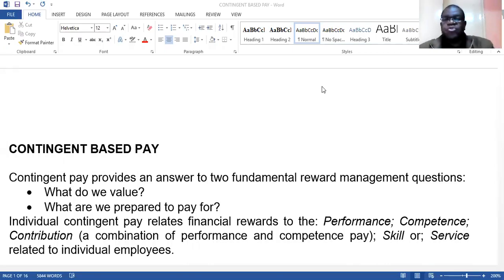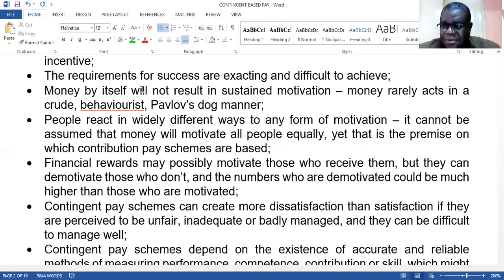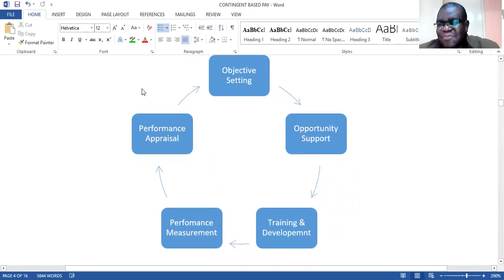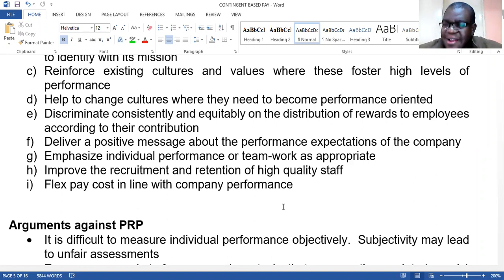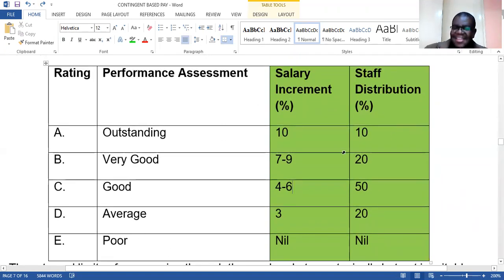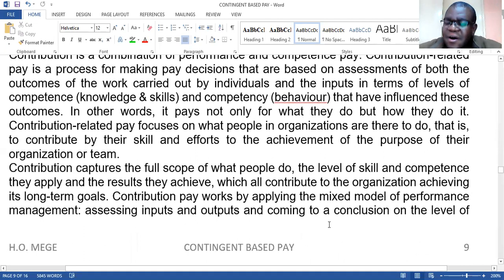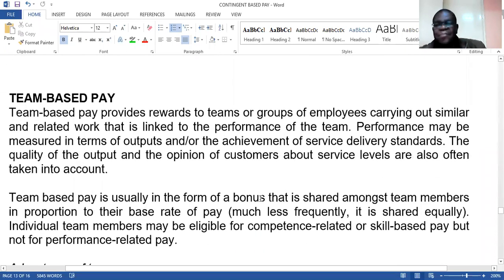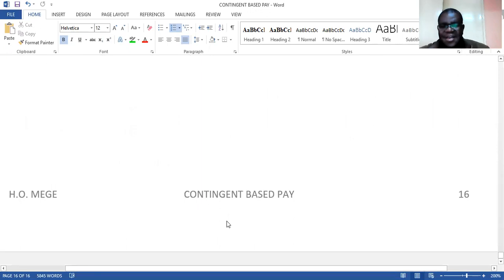Contingency Based Pay Video with Notes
CHRP REWARD MANAGEMENT